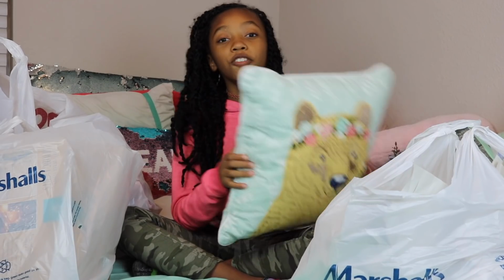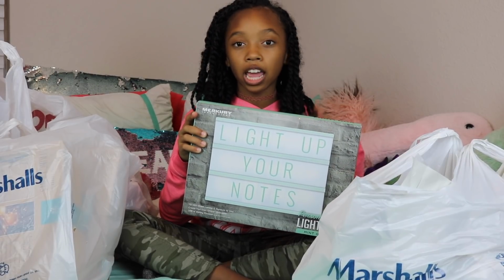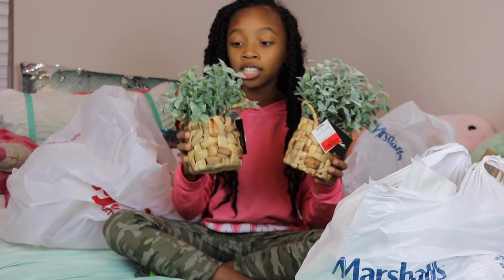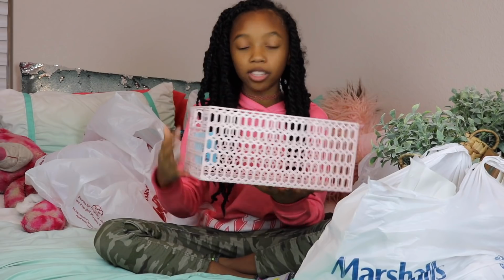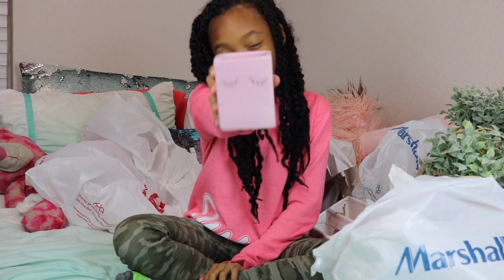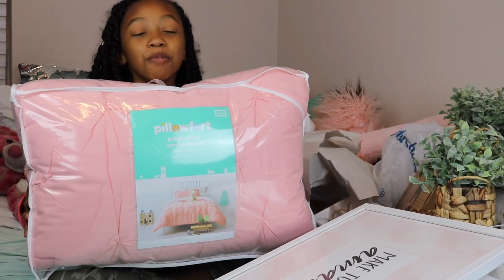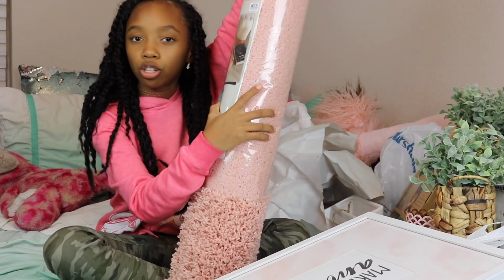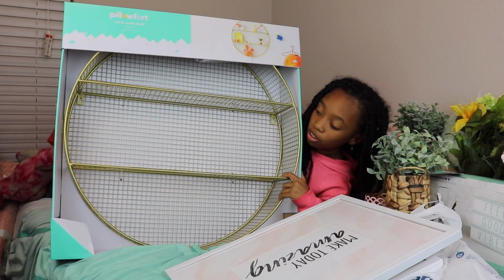HUGE Fall Room Decor Haul! Tween Room Decor | Homegoods / Target / Marshalls / TJ Maxx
Today i'm sharing a bunch of new room decor I picked up for my remodeled room and for fall! I love the new color scheme i'm going with and can't wait to give you guys an updated room tour!!

I went to a few different stores: TARGET, HOMEGOODS, MARSHALLS, AND TJ MAXX

BE SURE TO WATCH MY FIRST ROOM TOUR!

I hope you guys enjoy this video and I hope you all have a beautiful and amazing weekend!!

LOVE YOU!